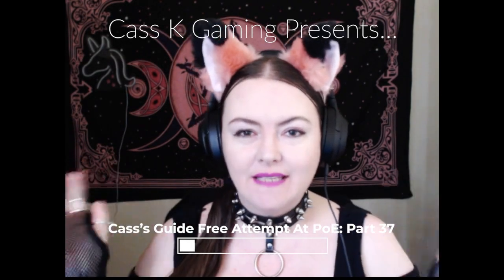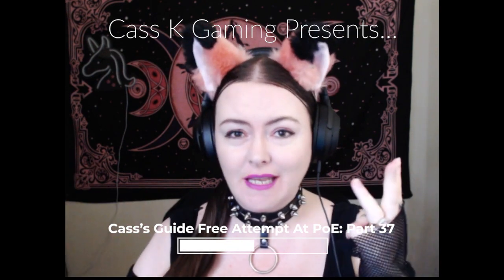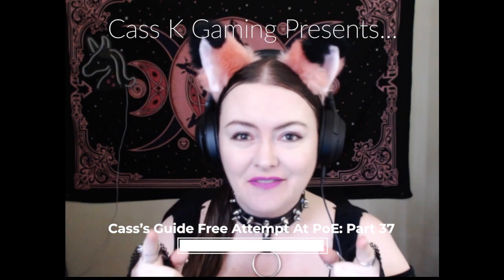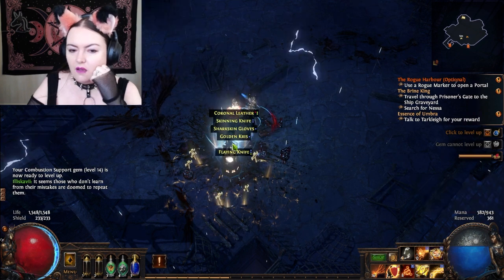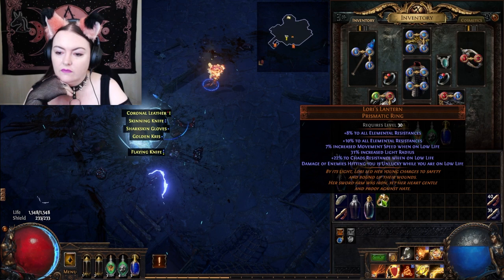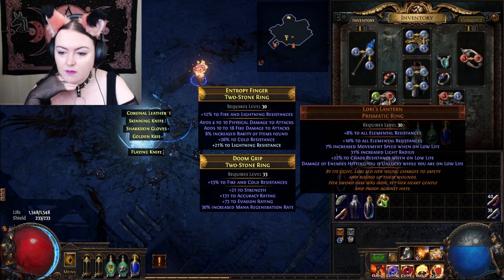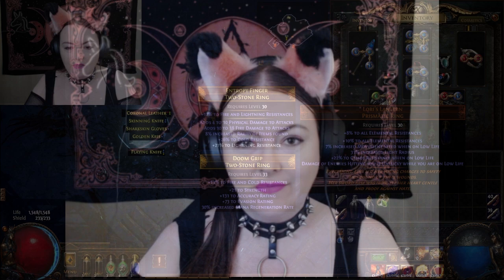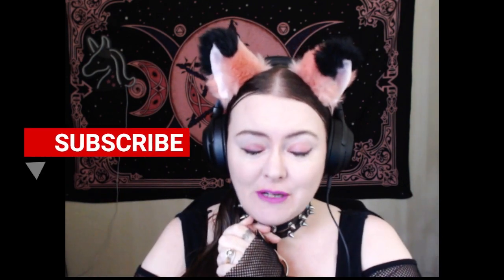The PoE Chronicles: Episode 37: Shavronne and Brutus, Grudge Match!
Time for a new challenge! I am trying Path of Exile with no guides, no walk throughs and no research! Just advice and help from the community! A Diablo fan's first time playing the game!

Or you know, tune into me when I jump online! Regular stream days coming!